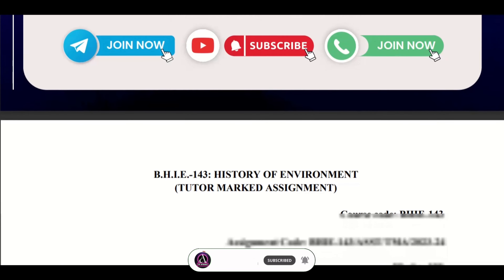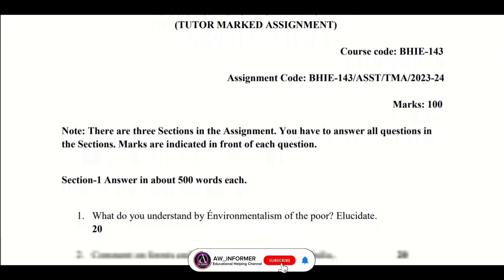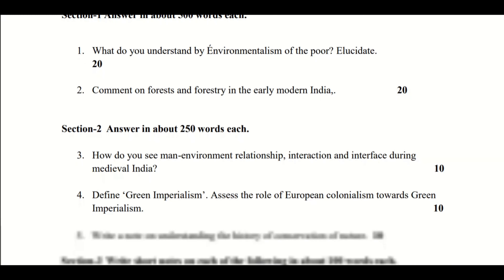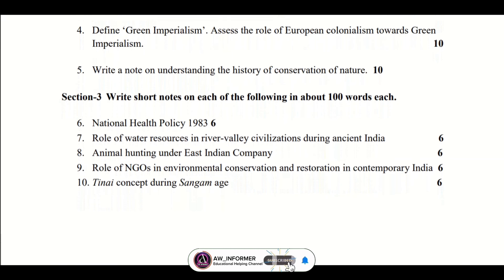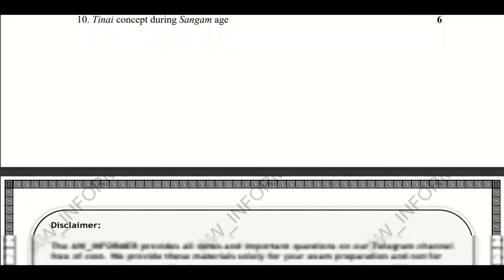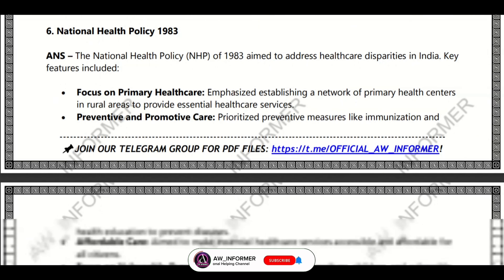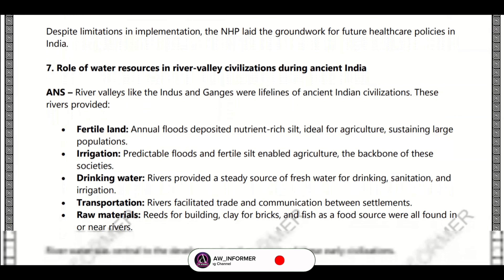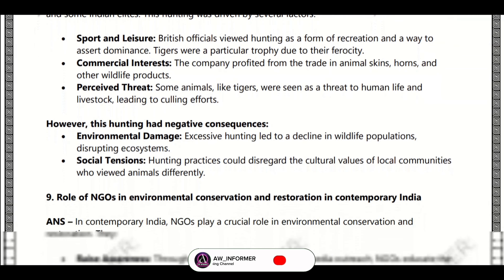BHIE 143 SOLVED ASSIGNMENT IN ENGLISH 23-24 | FREE SOLVED ASSIG.😦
BHIE 143 SOLVED ASSIGNMENT IN ENGLISH 23-24 | BHIE 143 SOLVED ASSIGNMENT 23-24 | FREE SOLVED ASSIGNMENTs.😦😮

Here at our channel, we focus on providing valuable information, including:

👉 Tech Awareness for Web and App
👉 Daily Job Vacancy Updates
👉 IGNOU Updates
👉 A Dedicated WhatsApp Group for BCOMG Students
👉 Free and Paid Solved Assignments

We are dedicated to bringing you the laest and most relevant content. Join us and be a part of our supportive community.